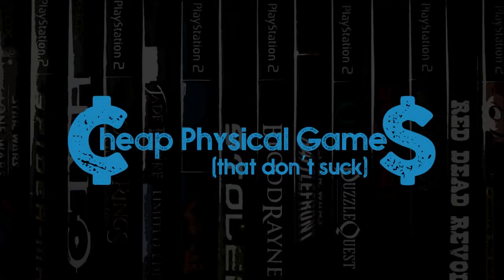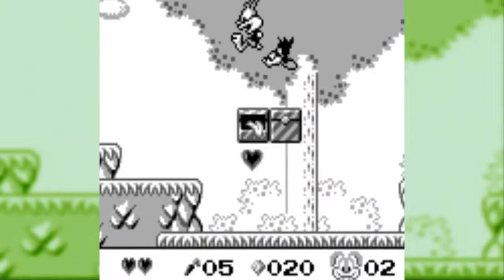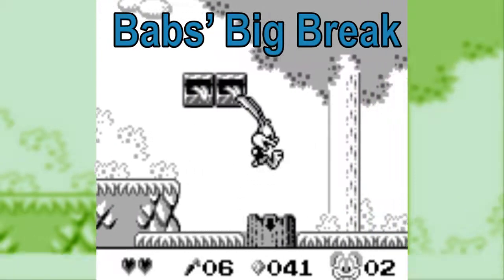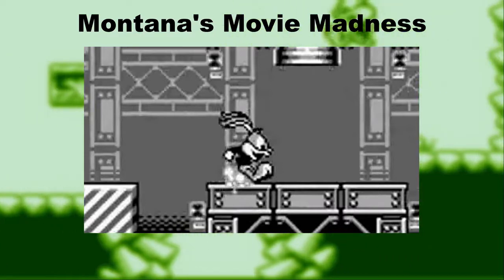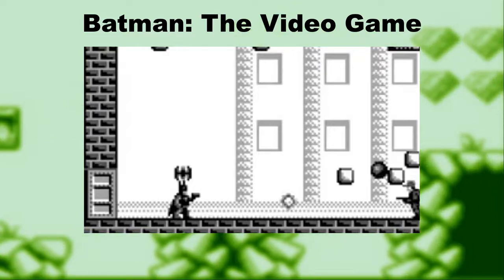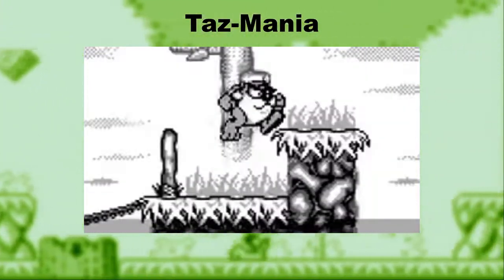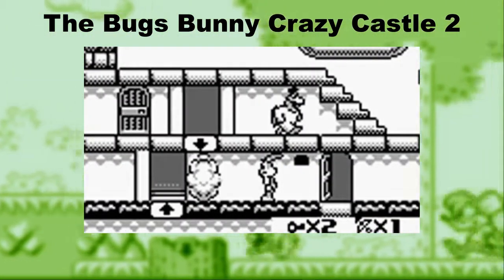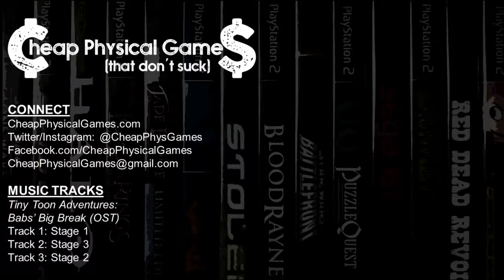8 Cheap Warner Bros GameBoy Games that don't suck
Let's talk about three things that really hit me right in the childhood; Warner Bros cartoons, the Nintendo GameBoy, and having no money. In honor of these feels, here are 8 of my favorite cheap physical Warner Bros property GameBoy games!